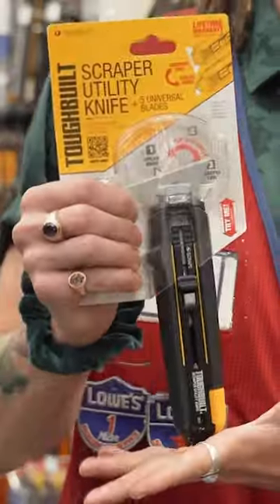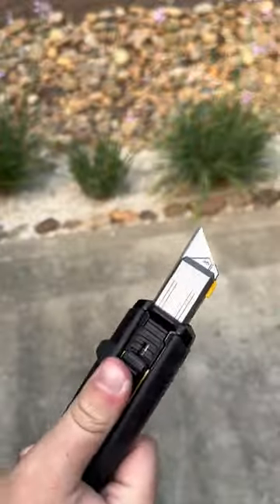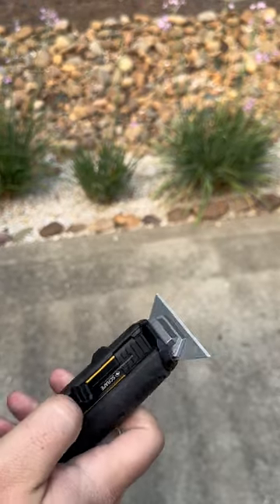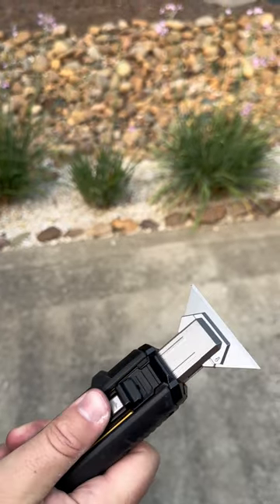Add to Cart ✅